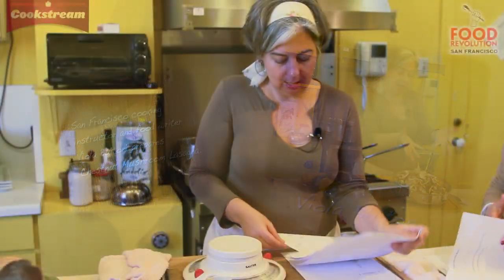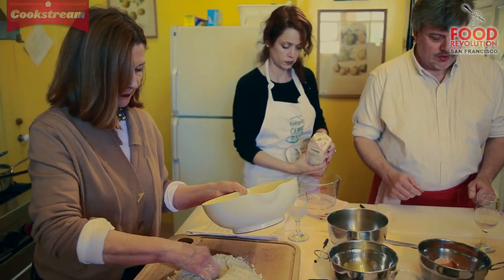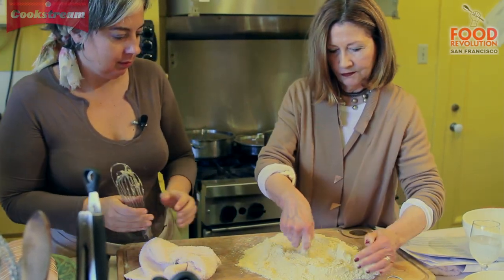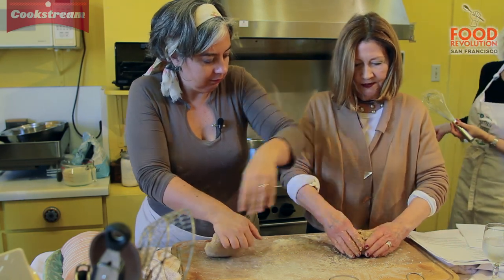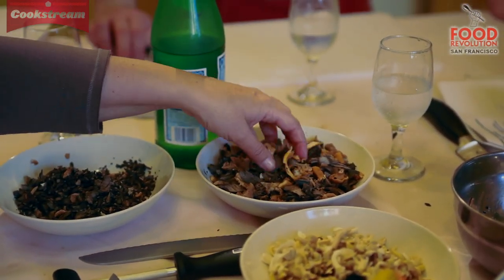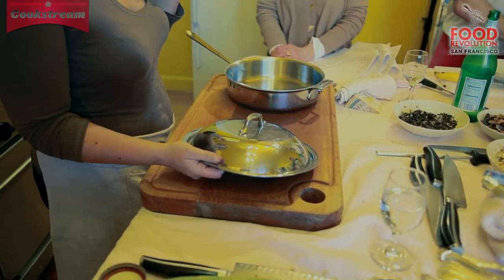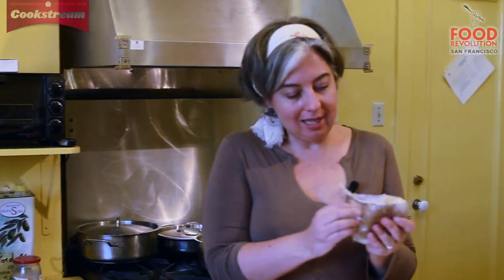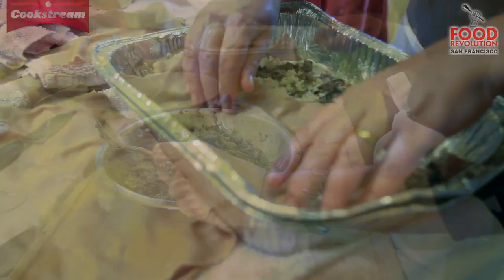Chestnut Lasagna with Mushrooms and Fontina with Viola Buitoni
Viola Buitoni is teaching a class on cooking Chestnut Lasagna with Mushrooms and Fontina (Lasagna di castagne ai funghi e fontina).

Recipe is below:

for 1 standard lasagna pan-10 to 12 people:
for the pasta
1/2 lb chestnut flour
1/4 lb all purpose
1/4 lb finely milled semolina flour
generous pinch of salt
4 to 5 large eggs

1 small handful porcini
2 lbs fresh wild mushrooms
2 thyme sprigs
1 shallot
salt
2 to 3 tablespoons olive oil
1/3 cup dry white wine
pepper to taste
2 cups bechamel
1 cup shredded fontina (or other melting cheese of your liking)
1 cup grated parmigiano

To make the pasta, sift the flours together and add salt to them. Make a well and break the eggs in the center. Start by whisking the eggs and bring in the flour gradually until it is thick enough to finish the mixing and kneading with your hands. Knead for about 10 minutes and let rest for 30.

To make the filling, soak the porcini in hot water while you are assembling the rest. Slice the fresh mushrooms thinly. Pick and mince the thyme leaves. Mince the shallots.

Place the fresh mushrooms in a saucepan with abundant salt over medium heat. Cover them and let them sweat their moisture in which they will cook. Check them to ensure they have enough liquid, if necessary add a few spoonfuls of the porcini soaking liquid.

While the mushrooms are cooking, drain the porcini reserving their soaking liquid. Filter the liquid through a tight sieve to hold back the grit. Chop the porcini coarsely.

When the mushrooms are fully cooked, add the porcini, olive oil, shallot and thyme. Cook for another 5 minutes and deglaze with the white wine. Adjust salt and pepper and braise an additional 15 minutes, adding some of the porcini liquid. Purè about 2/3 of the mushrooms mixture.

To cook the lasagna dough, bring a generous pot of salted water to a boil and prepare a bowl with iced water. Roll the dough to the finest thickness you can in sheets 2/3 the length of the baking pan you are using to pack your lasagne. Cook the pasta sheets very al dente, transfer them to the ice bath. Dry and lay flat over parchment paper.

Assemble the lasagna. Butter the chosen pan and spread a bit of bechamel on the bottom. Lay all the needed ingredients in the following order: pasta sheets, bechamel, mushrooms, shredded fontina, grated parmigiano. The buttered pan should be in front of the assembly line.

Adjust a layer of cooked pasta sheets, follow with a layer of bechamel, one of mushrooms and dust with the shredded and grated cheeses. Repeat the layering 3 times. Finish with pasta sheets. Spread a thin layer of bechamel over the top and sprinkle with parmigiano.

Bake for about 40 minutes at 375˚F until it is bubbly and the top is golden. Remove from the oven and let rest for about 10 minutes before serving.

Bechamel

for 1qt milk:
1/4 cup butter
1/4 cup flour
grated nutmeg, salt and white pepper to taste

Heat the milk and pour in a beaker. Lightly toast the flour in a saucepan while whisking continuously until it changes color slightly to a light beige.

Add the butter and keep whisking until a lovely tan roux forms. Slowly add the milk, whisking continuously over medium heat until it starts coming together and thickening. When tasting, one shouldn't detect the flavor of flour.

Season with salt, pepper and grated nutmeg.